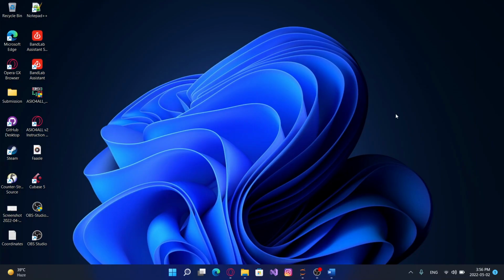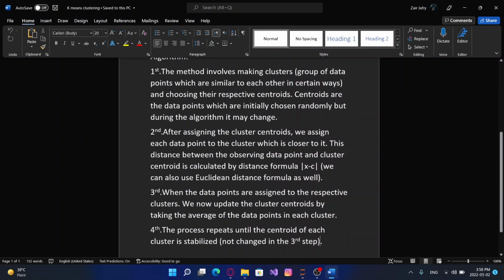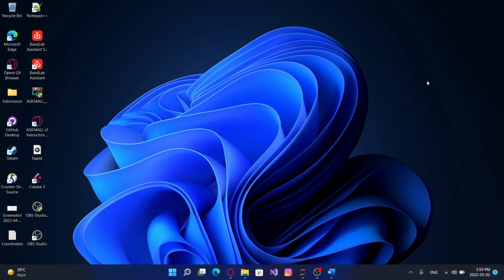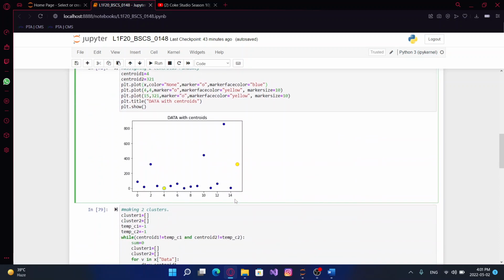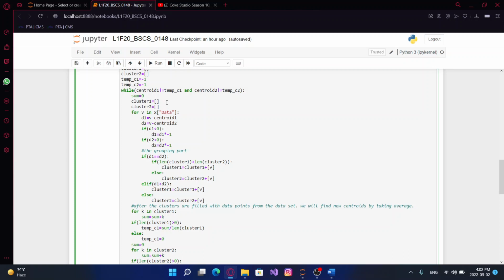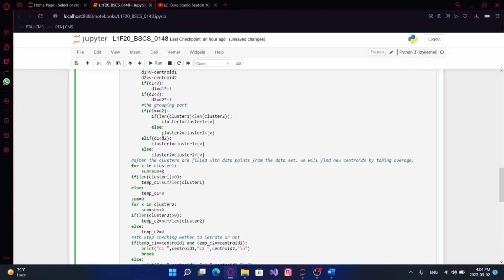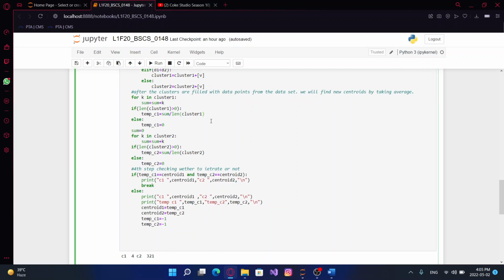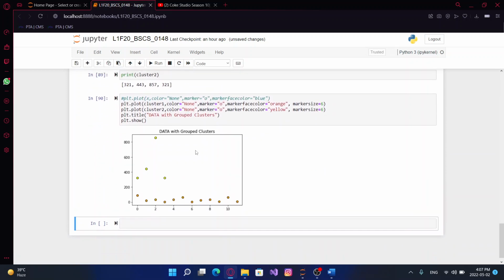K Means Clustering | Algorithm | Explanation | Python Code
This video is an brief explanation of a machine learning algorithm Named as K means Clustering with code explanation in Python.